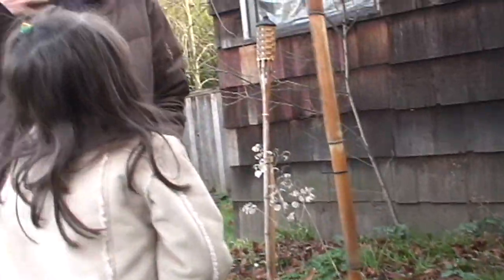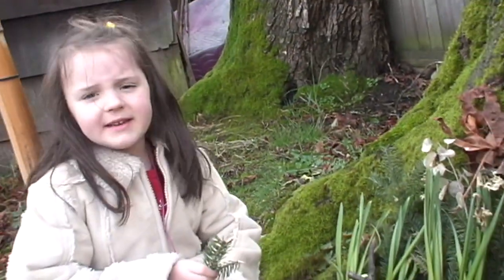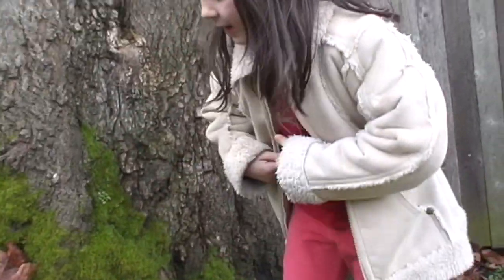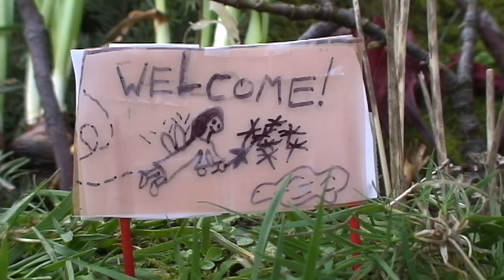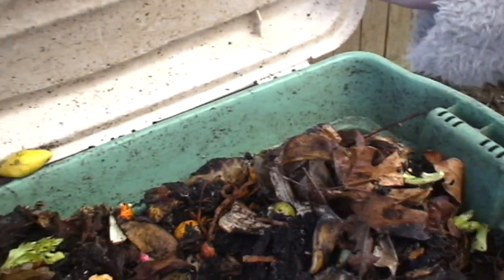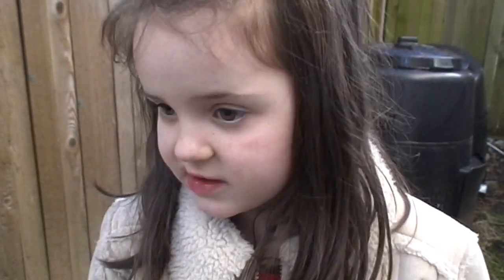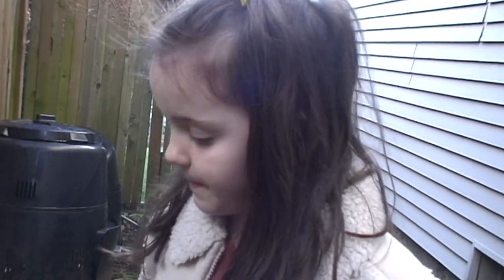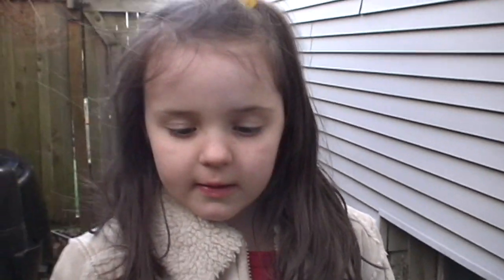Stella's Fairy House